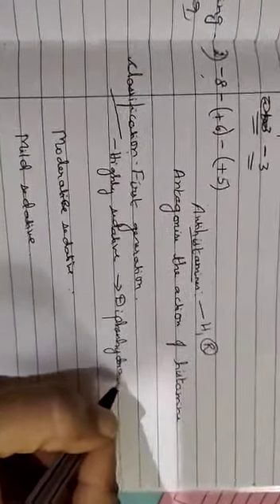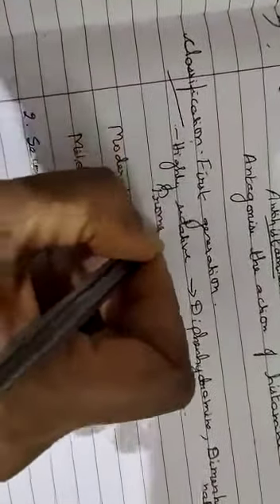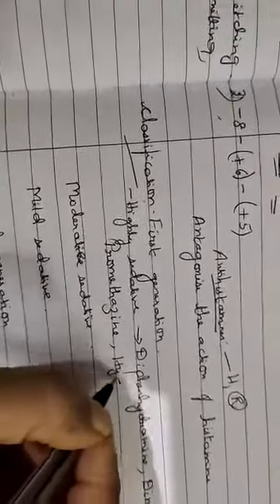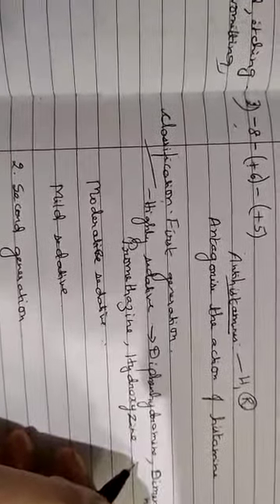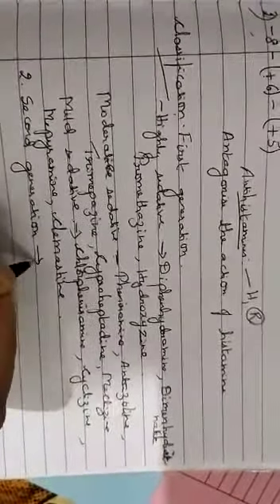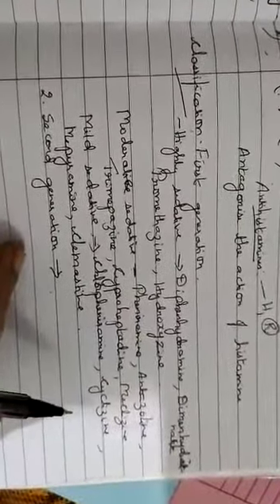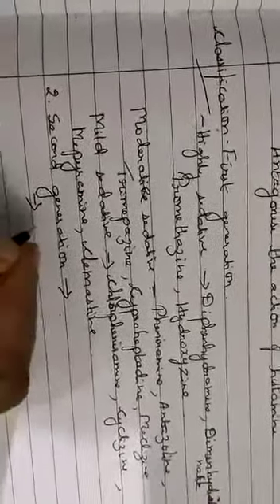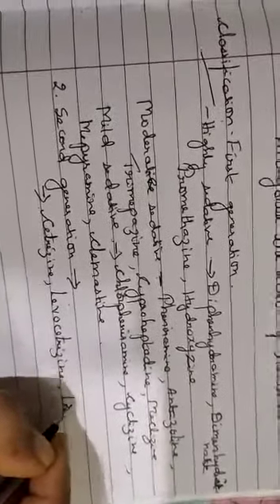antihistamines | pharmacology-2 | 3rd year bpharm | 5th sem